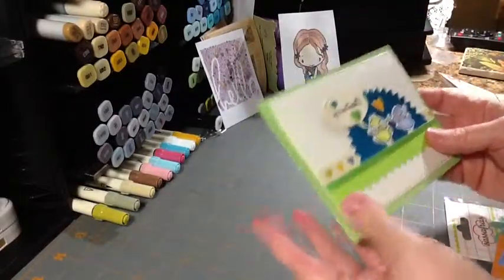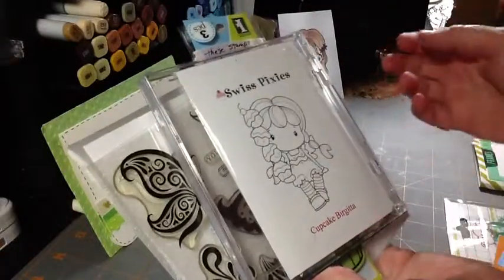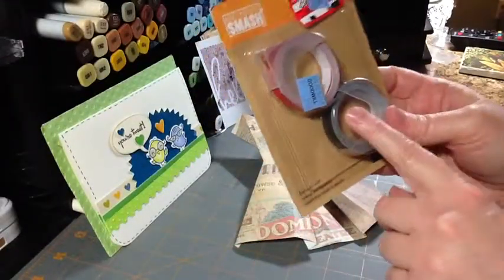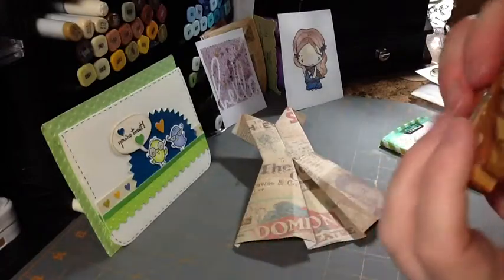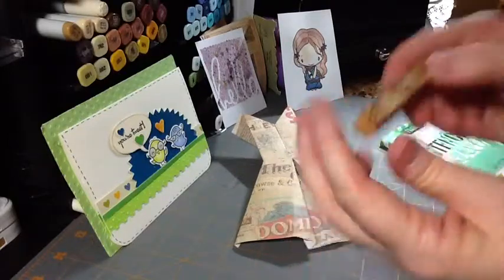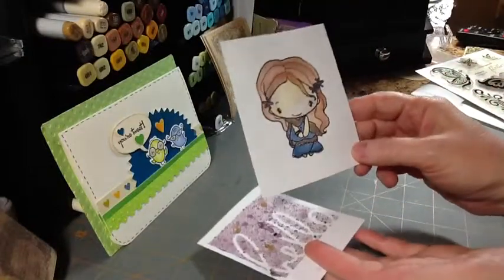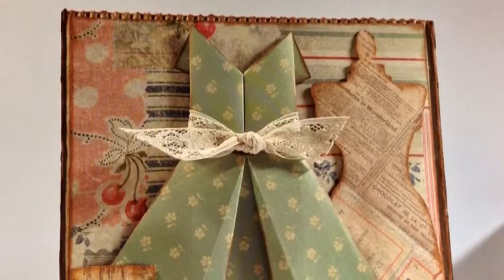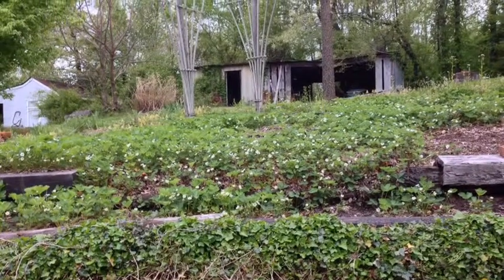Happy Mail, Origami Card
I have been having trouble with Google+ and uploading to youtube. :/    Thank you everyone for watching and commenting! :)